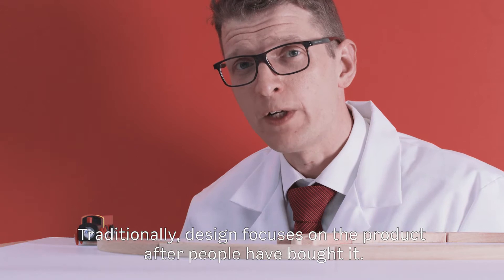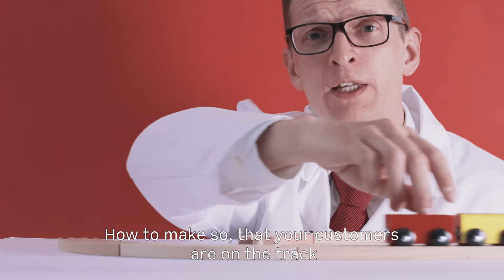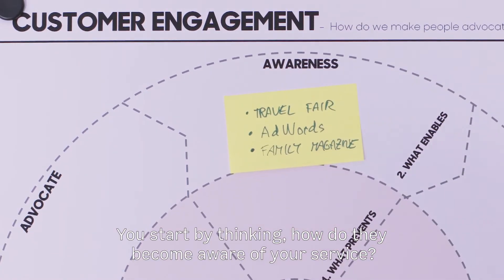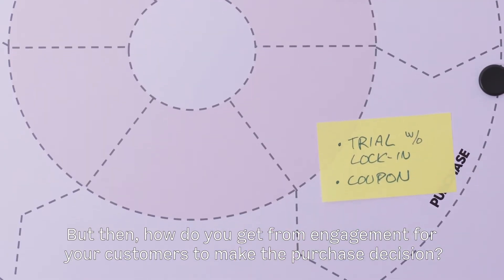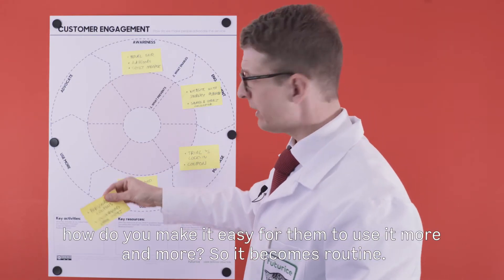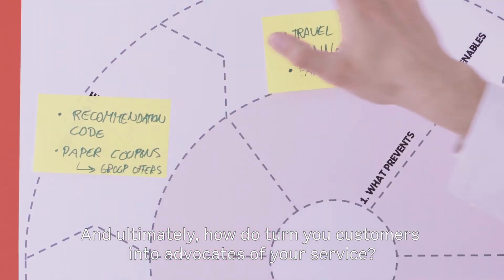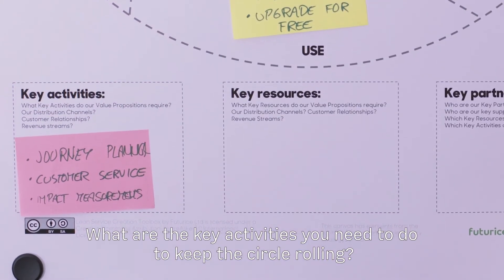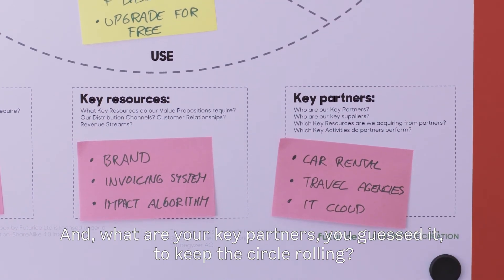11/18 How to build the customer journey?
Traditionally technology design has focused on the use of the product or service. The user interface and the actual use once the customers have purchased the thing. Well… to put it simply, if your customers never become aware of your service, then awareness is definitely your most critical usability problem to solve. Another wrong way to think about the customer journey is to see it only as marketing and nothing much to do with the actual service.

Risto Sarvas, professor & service designer, explains how to build customer journeys in Lean Service Creation and learn more by downloading the free Handbook & Tools Check out also the 17 other short videos :)